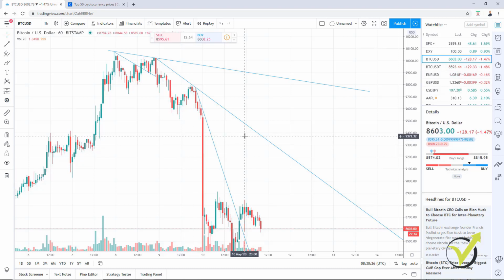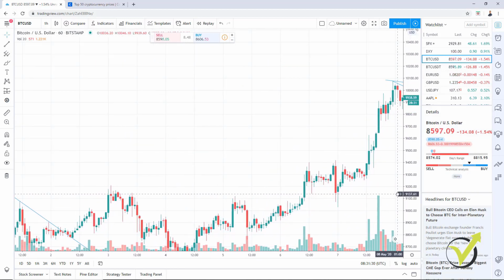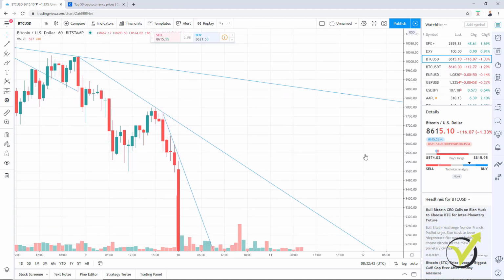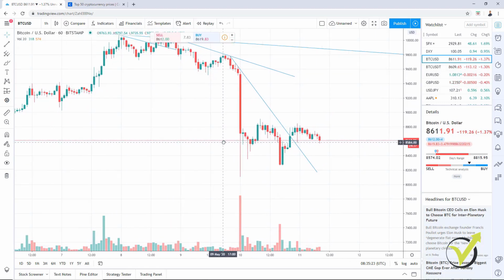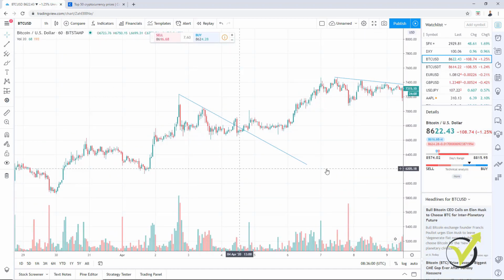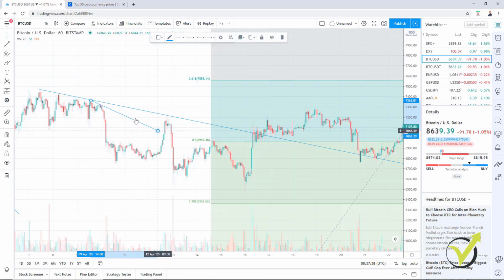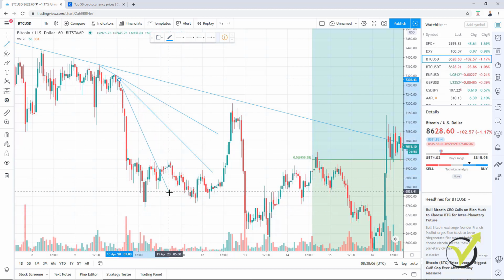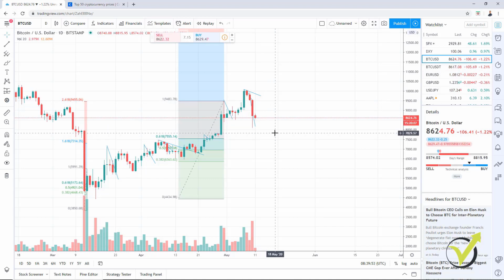Investing in Cryptocurrency Aggressive Method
Investing in cryptocurrency is the sweetest thing in the last years. For some, it turned out to e quite salty. However, if you have the right investment strategy...it will be sweet.

Investing in cryptocurrency is the specialty of Petko Aleksandrov, the chief trader at Forex Academy LTD. In June 2020, he was launching the new Bitcoin investment course, where he shares his strategy.

Many people lost money during 2017 and 2018 because they lack experience and education. This is why, in this video, you will learn how Petko takes actions more aggressively using price action techniques. More, he will introduce you to the complete strategy he follows.

All of that will be grouped in an online course, and everyone who wants to become an expert in investing in cryptocurrency will find the course very useful.

The trader uses a price action technique called the Aggressive Counter Trend Line. It allows him to buy at a much lower price and, at the same time, with the direction of the significant trend. This is quite important because Bitcoin has a tendency to trend.

And the smart investors are the ones that buy at a low price and sell at and higher price.

It is essential when investing in cryptocurrency to use a precise trading strategy and to follow it 100%. Because, anyway, the emotions prevail.

There is nothing worse to fall into the trap of emotions. To be greedy when you are on profit and not to take the money. On the other side, to be on a loss and to hope that the price will turn in your direction.

This is why when you are investing in cryptocurrency, you need to learn how to follow a strategy and stick to it. Take profits and take losses. But with this strategy of Petko Aleksandrov, you will not face losses. He uses advanced money management techniques that will keep you on the profitable side.

If you are interested in algorithmic trading with Bitcoin, have a look at the strategy builders: